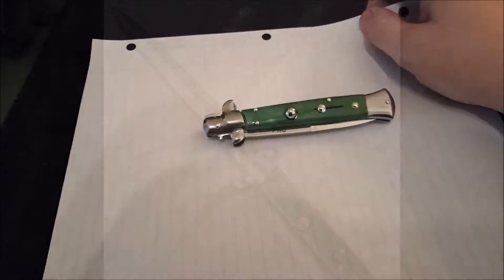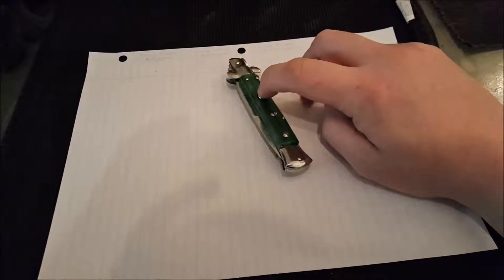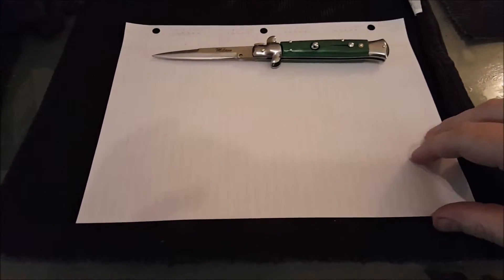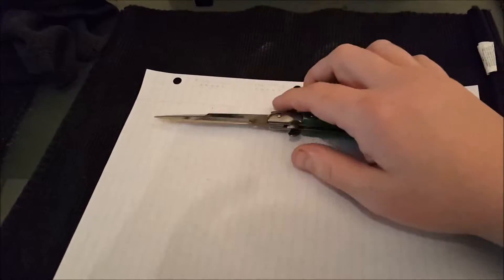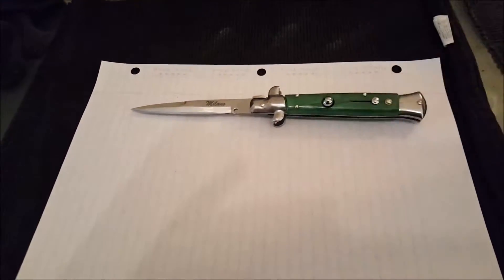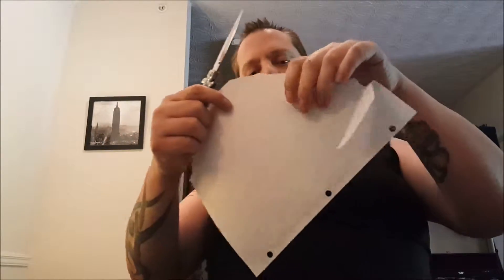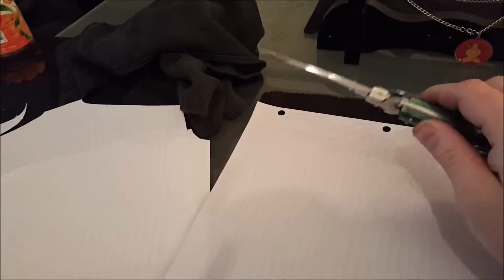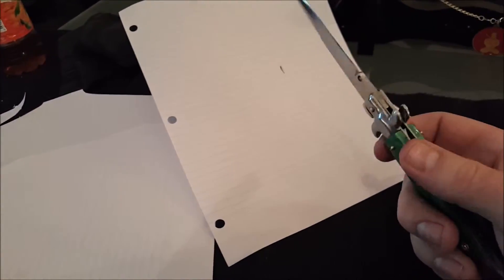Milano Stiletto Review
Show and tell of my little adventure today. Plans with my friends were cancelled. whatever, so I decided to go for a drive. After driving through my old neighborhood I ended up at Bert's Blades and grabbed this little knife.

It is a fun little knife, sharp, and seems well made for the money.

I kept mentioning "the site" but never said what it was so here ya go: